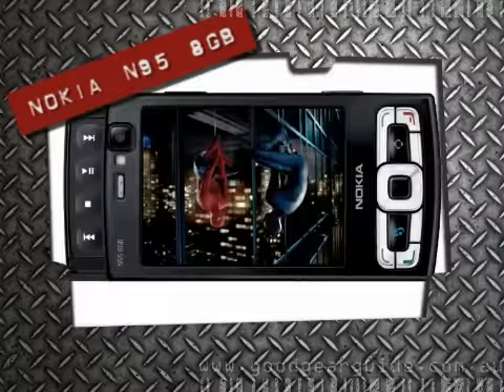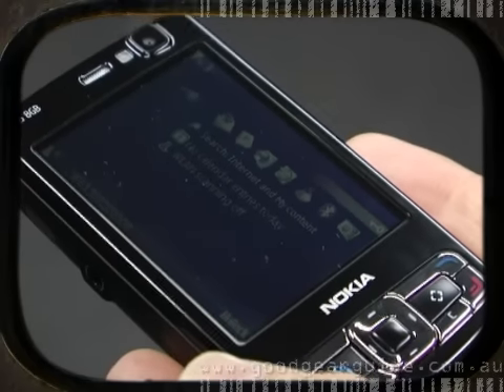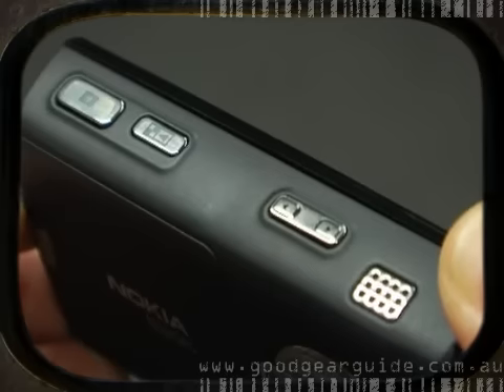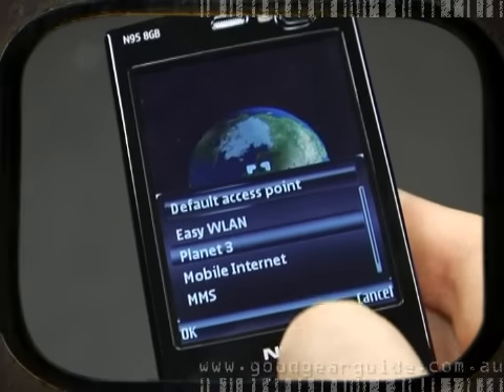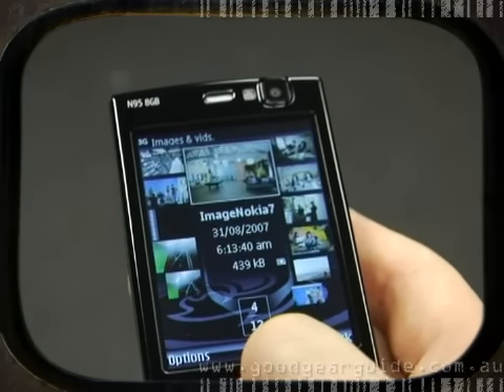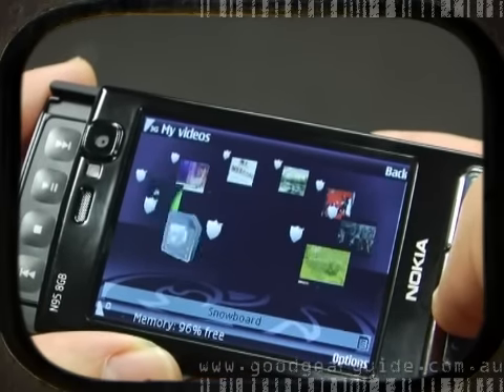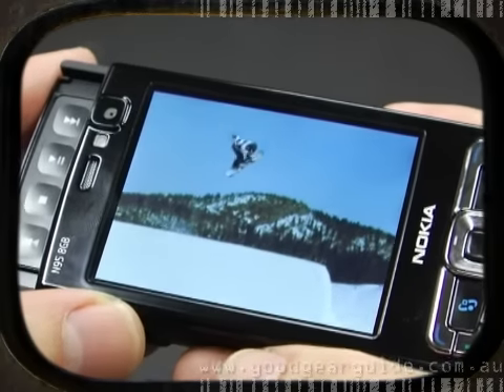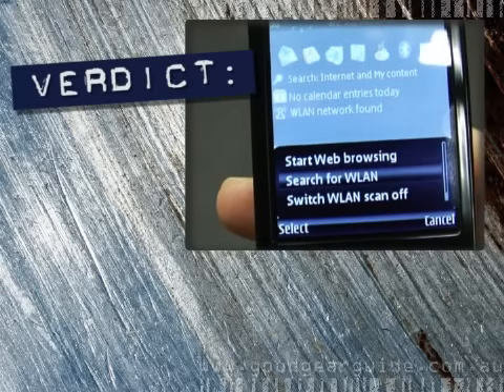Nokia N95 8GB review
Chris Jager takes a close look at Nokia's uberphone - the new N95 8GB